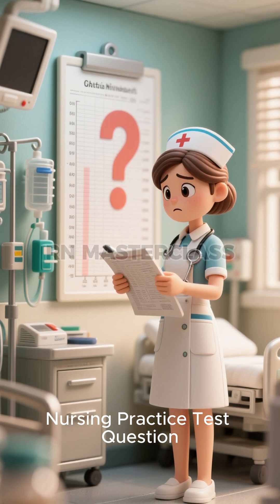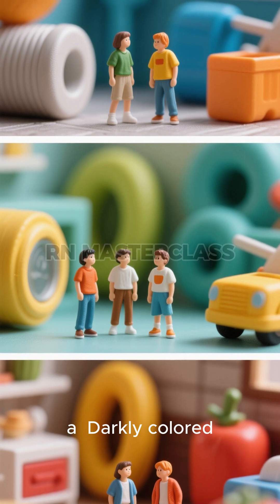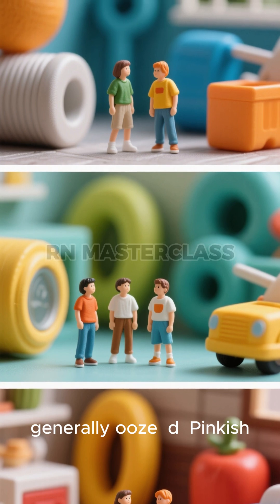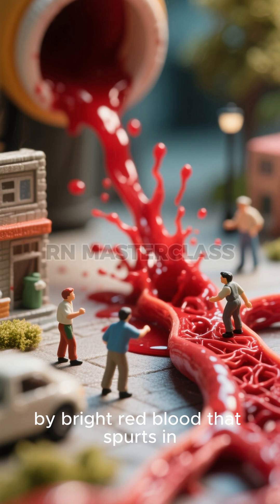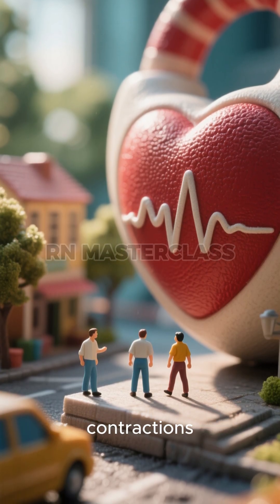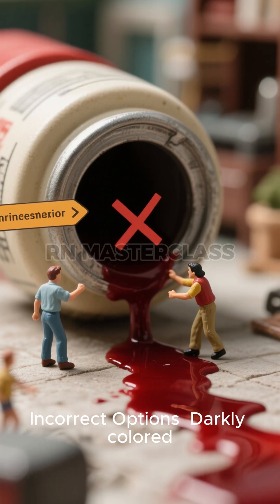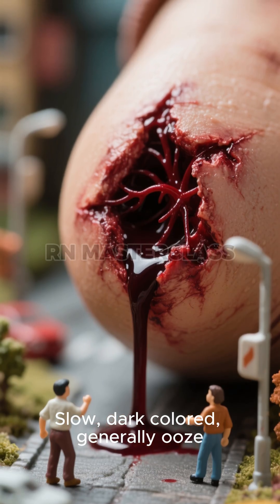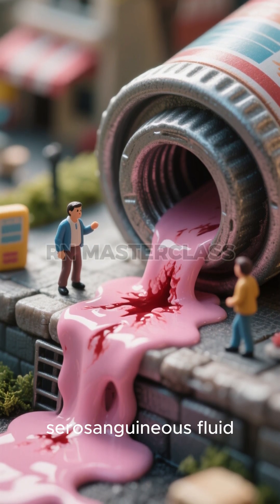Nursing Practice Test - Bright Red Spurting Blood? Learn How to Identify Arterial Bleeding FAST!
Are you preparing for the Nursing Licensure Examination (NLE)? In this quick and clear review, we’ll tackle one of the most commonly asked questions in the operating room and PACU nursing topics — how to identify arterial bleeding after surgery.

Learn how to spot the key difference between arterial, venous, and capillary bleeding using real clinical reasoning and nursing concepts. Perfect for both NLE takers and nursing students reviewing for fundamentals, surgical nursing, or NCLEX!

What you’ll learn in this video:
• The characteristics of arterial bleeding (bright red, spurting)
• How to differentiate venous and capillary bleeding
• Nursing actions to prioritize patient safety
• Mnemonics to remember easily during exams

💡 Ideal for: NLE Reviewers, Nursing Students, and Future RNs!

📚 Reference: Brunner & Suddarth’s Textbook of Medical-Surgical Nursing, 15th Ed; Potter & Perry’s Fundamentals of Nursing, 10th Ed.

🎓 Produced by: SLRC NLE Reviewer — Empowering Future Nurses to Pass with Confidence!